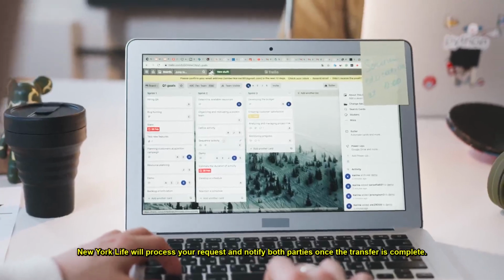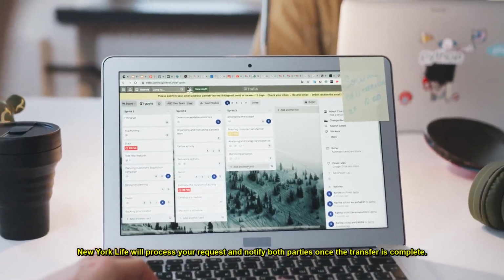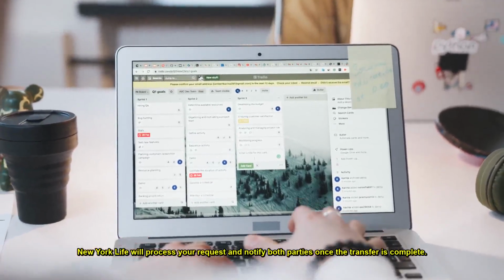How to Transfer Life Policies with New York Life - Easy Tutorial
In this step-by-step tutorial, we guide you through the process of transferring life insurance policies with New York Life. Whether you're looking to update your beneficiaries, change ownership, or simply understand the transfer process better, this video provides all the essential information you need. We’ll cover everything from required documents to tips for a smooth transfer. Don’t miss out on ensuring your policy is managed efficiently!